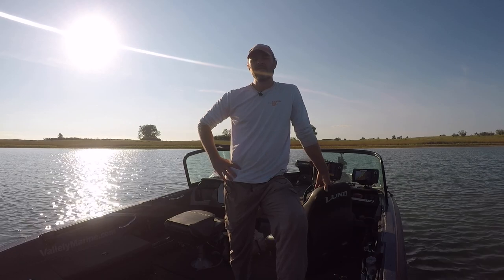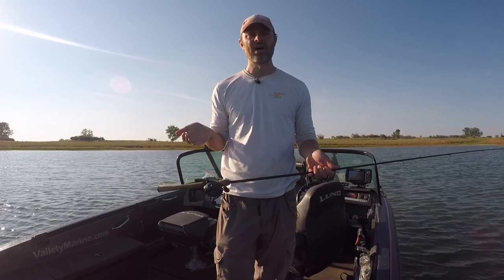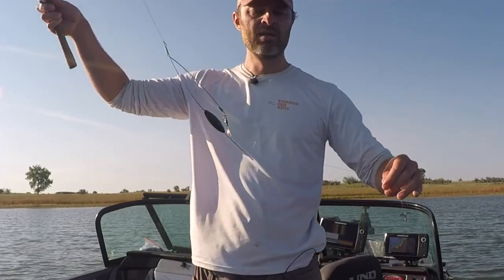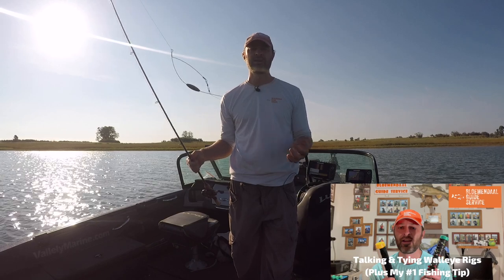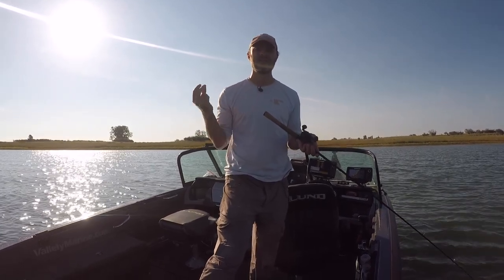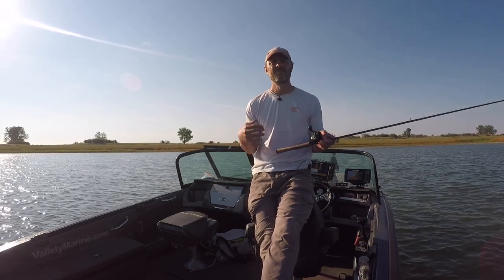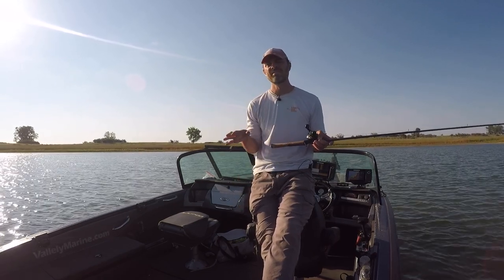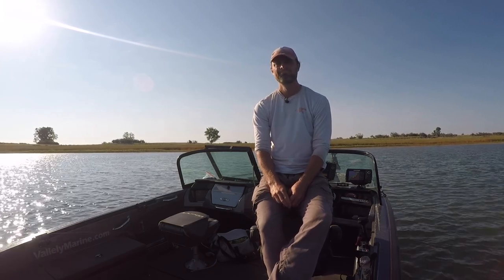Bottom-bouncer Setup for Walleye - And Boat Control Tips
Going over all the things you need to know to effectively troll bottom bouncers for walleye including gear, weights, rod positions, boat control, and advanced trolling techniques with the trolling motor, kicker, or a drift sock. And I had help from my buddy, Logan.

Power Pro Hi-Vis Braided Line
Berkley Vanish Fluorocarbon Line
Fenwick HMX 7'0" Medium Light - Fast Spinning Rod
Humminbird Helix 9

Video Outline:
0:00 Intro
1:27 Gear - rods and bottom bouncers
3:48 How much line
4:08 Gear - reels
4:52 Gear - rod action
5:22 Gear - line (braid vs mono)
5:52 Gear - leader length
6:47 Gear - spinners
7:18 Advanced Tips on Line
8:45 Gear - hooks & bait
9:35 Boat Control - speed
10:30 Boat Control - motor options and drifting
12:57 Boat Control - Humminbird autopilot & contour following
16:12 Boat Control - zig-zagging to cover depth & trigger bites
17:08 Advanced Bottom-bouncer techniques
18:06 Wrap-up